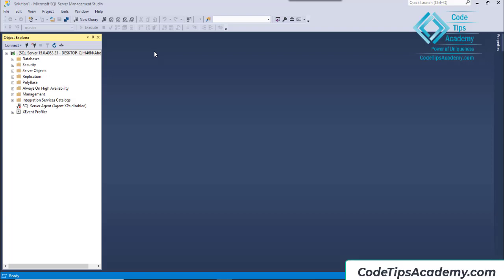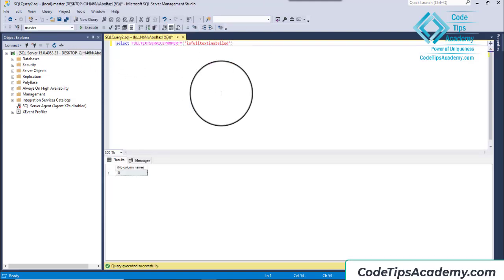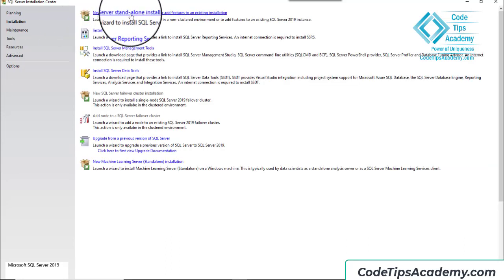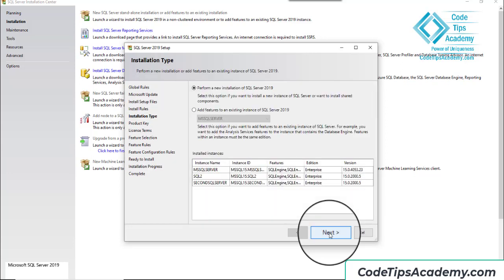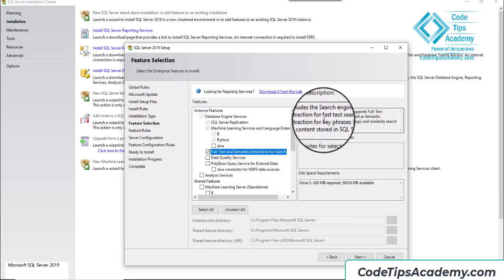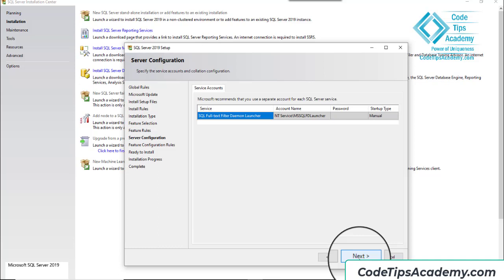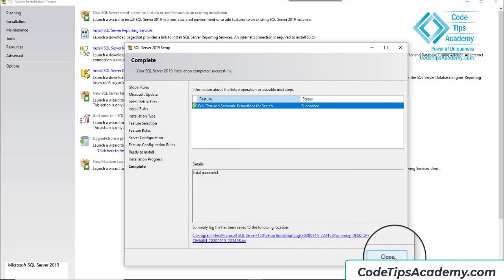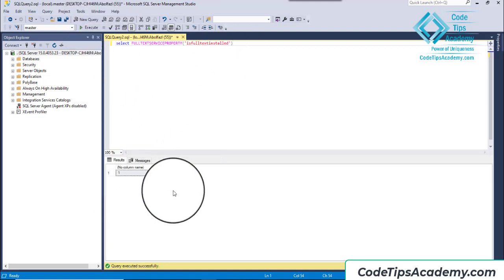Install FullText Search Service in Sql Server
The video demonstrates how to install Full Text Search Service in SQL Server, explaining its benefits for searching through large amounts of text data. The process involves checking if the service is installed, adding features to an existing instance, and verifying successful installation. The video concludes with a preview of using the Full Text Search Service for future tasks.

Setting up a full text index in SQL Server allows for efficient searching of text fields in a database. The 'like' operator can be used for basic searches without the need for a full text index.

Utilizing longer phrases in quotes, employing boolean logic, and preferring free text commands can enhance database search accuracy and efficiency.

Utilizing full text index in SQL Server can significantly improve search speed on large tables. Including relevant keywords in YouTube descriptions and tags is crucial for higher relevancy scores and better ranking.

by : Seyed Abolfazl Seyed Javadein